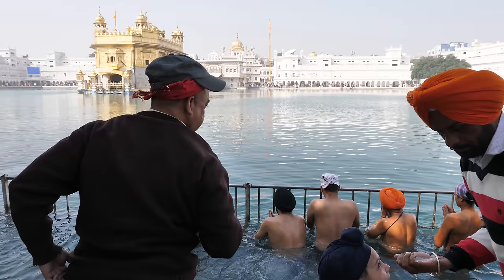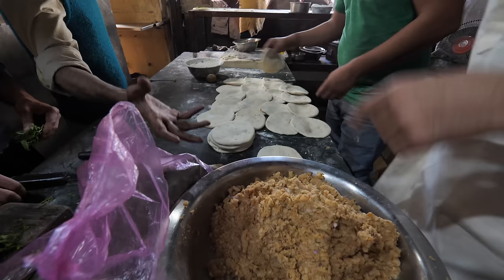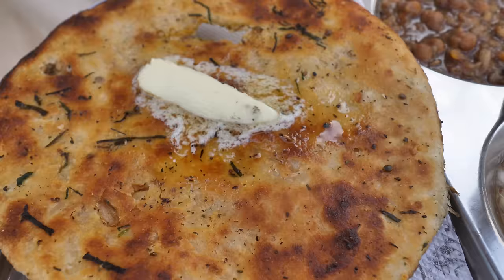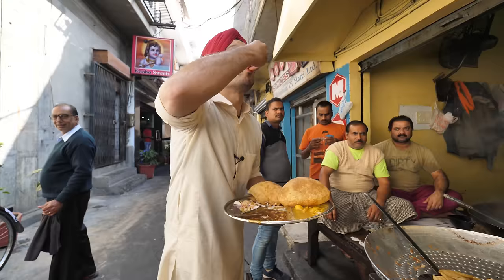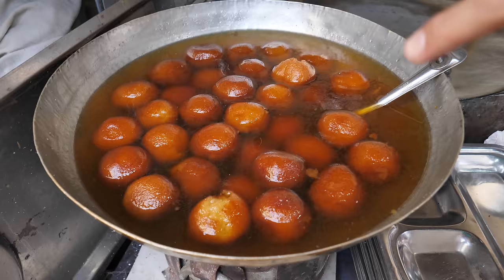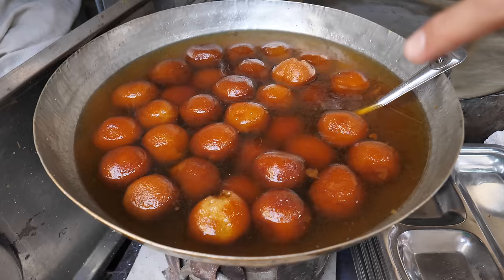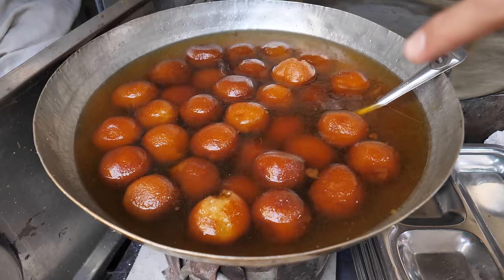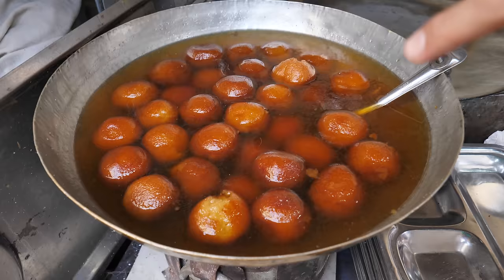INDIAN STREET FOOD Tour DEEP in PUNJAB, INDIA | BEST STREET FOOD in INDIA and BEST CURRY HEAVEN!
It has some of the Best Street Food in INDIA, it's a TRUE curry HEAVEN! We travel in India for street food, and went on a DEEP Street Food TOUR in Amritsar PUNJAB, to try some of the most AMAZING street food around the world! The Food Ranger (Trevor James) is in India eating Street Food! This truly was an amazing STREET FOOD ADVENTURE in INDIA with AMAZING curry, breakfast, and delicious restaurants with UNIQUE Indian food recipes and Indian dinner!

If you love eating street food around the world and street food in India, or even all over Asia, you will love the street food in Amritsar. You can find street food everywhere, where everyone seems to cook delicious Indian recipes for curry and SPICY dishes all over the street.

In one day, we had 7 delicious street foods all made in the PUNJAB style. I didn’t realize until after we finished eating, but we didn’t eat any meat or chicken at all! It was true vegetarian HEAVEN!

We started out the day with an AMAZING Indian breakfast in two different Indian street food restaurants. The first was the famous Amritsar Kulcha. I’m pretty sure you can get this dish in Delhi, but here in Amritsar is the origin of this stuffed baked bread from HEAVEN. It’s stuffed with a spiced potato mix and onions. It’s sprinkled with a masala spice and then put DEEP into the Tandoori oven and baked. It’s served to you on a plate with Chole chickpea curry and onion chutney.

The next AMAZING Breakfast we had on our street food tour was the Poori and Chole with Potato sabzi. A little similar with the chole, but the potato sabzi was nice and sweet and tangy and very UNIQUE!

Afterwards, we took our TUK TUK around town for some more amazing street foods.  We enjoyed a street corner tofu curry served with a pancake and then we went to have a sweet and sour buttermilk lassi.

After this, we went to the LEGENDARY Kesar De Dhaba all vegetarian curry restaurant that uses PURE desi ghee. It was extremely flavourful and just a little spicy. We ordered the VEG thali and it was incredible! The paratha bread was so fluffy and covered in pure desi ghee, absolute HEAVEN! We also ate some dessert, a fruit kulfi ice cream!

After this we went for a couple more street foods in Amritsar. We were exploring the back lanes and found an amazing mango fruit stall! It was dried and covered in a slightly spicy and sour and tangy sauce. There were a lot of flavours in this Indian recipe. It was spicy, sour, tangy, sweet, peppery, acidic, pungent, and made your mouth pucker when you ate it! Very UNIQUE!

After this, we went for our final street food, an ICONIC street food in India, the samosa. It was stuffed with potato, cumin seeds, and spices.

The addresses for these street food restaurants in Amritsar, India, are listed below:

1) Breakfast Street Food Kulcha at Monu Kulcha Hut
Gali No, 10, Loharka Road, Ranjit Vihar, N.R.I. Colony, NRI Colony, Gumtala, Amritsar, Punjab 143001, India
2) Amazing Poori and Chole and desserts at Kanha Sweets
Shop 1, Opposite Bijli Pehalwan Mandir, Lawrence Road, White Avenue, Amritsar
3) Fairly OK veg curry DEEP in the back lanes of Amritsar (honestly can’t remember this address, go for the Kesar De Dhaba instead).
4) Delicious Street Lassi at Ahuja Lassi
Near Hindu College, Amritsar, India
5) BEST Vegetarian Curry in the WORLD @ Kesar De Dhaba, Amritsar
6) Amazing Mango sour and spicy dessert at Aam Papad:
Ram lubhaya and sons
7) Potato Samosa at Raam samosey wala

 My name is Trevor James and I'm a hungry traveler and Mandarin learner that's currently living in Chengdu, Szechuan, China, eating up as much delicious . I enjoy tasting and documenting as many dishes as I can and I'm going to make videos for YOU along the way!